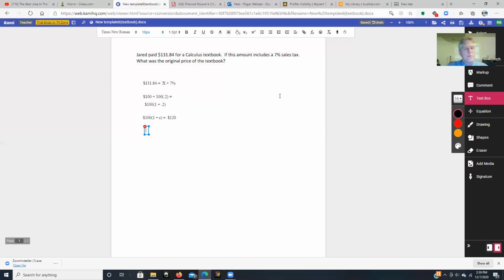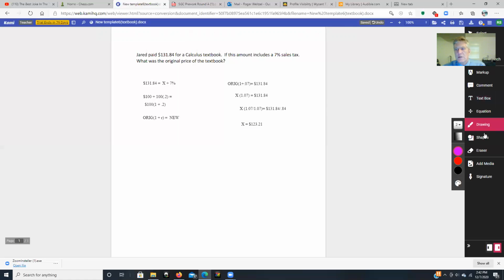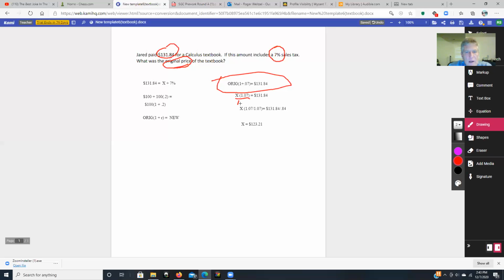#6 (textbook)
Let's calculate original if we know the final price and rate of increase